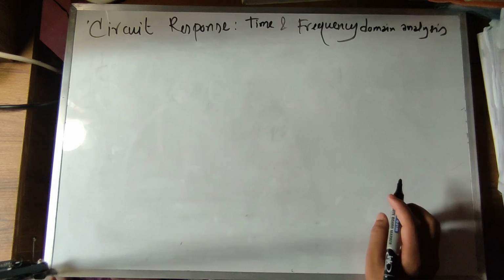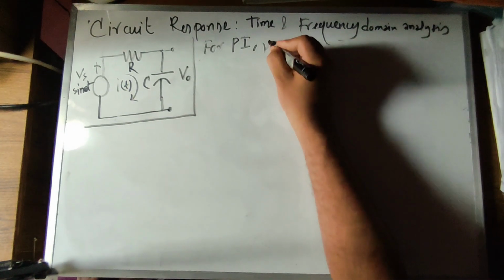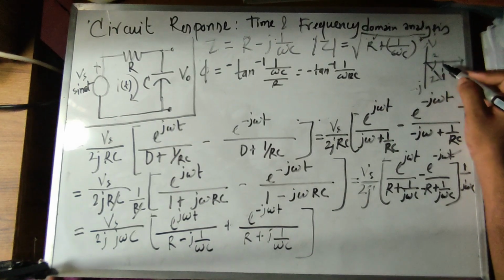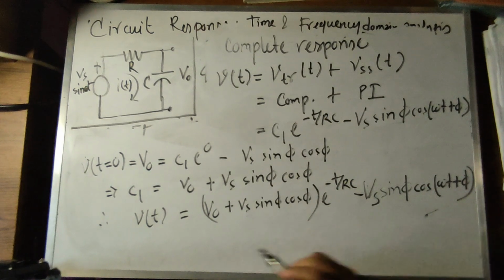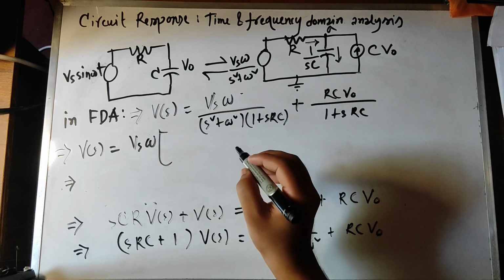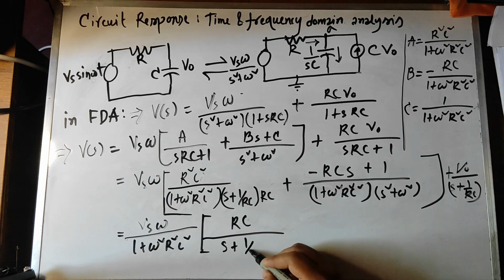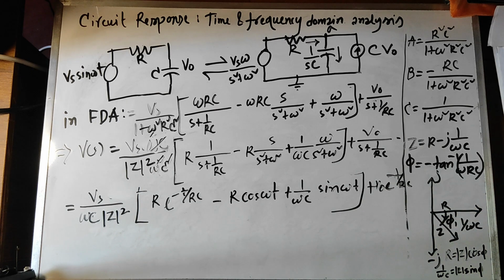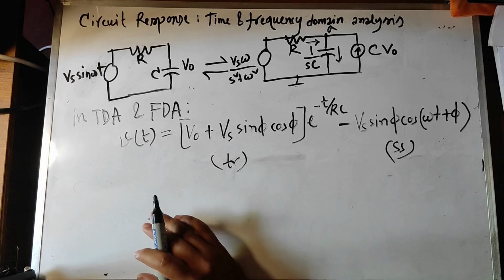RC sinusoidal response time & frequecy domain analysis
in this vidoe i try to explain behavior of RC circuit for sinusoidal input in time & frequency domain analysis.